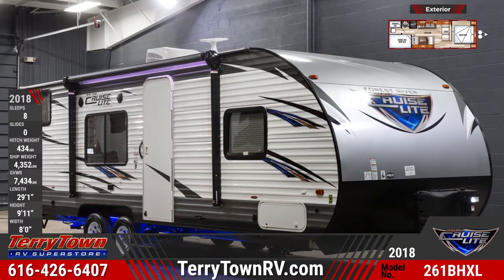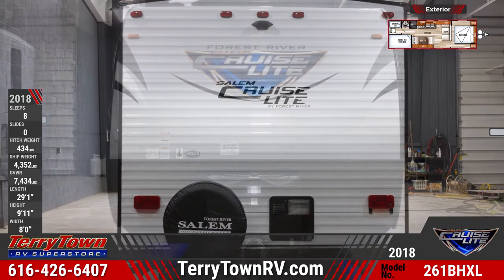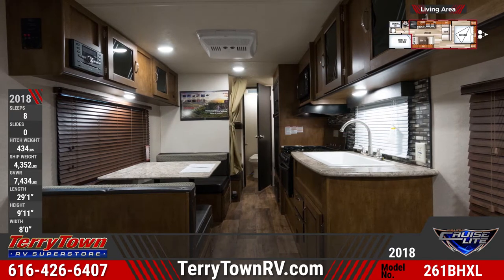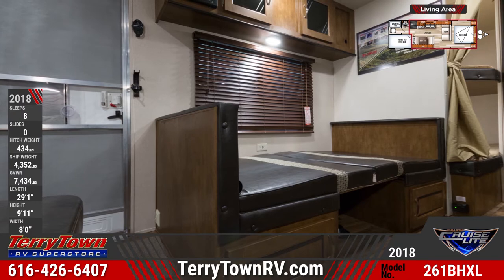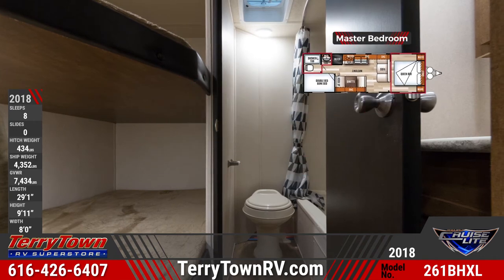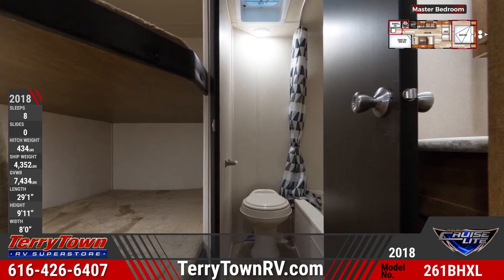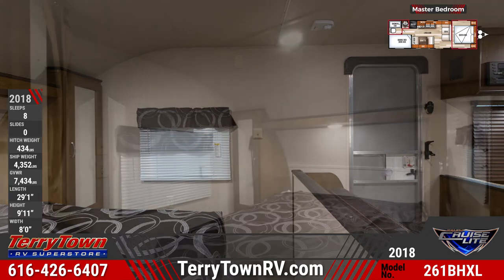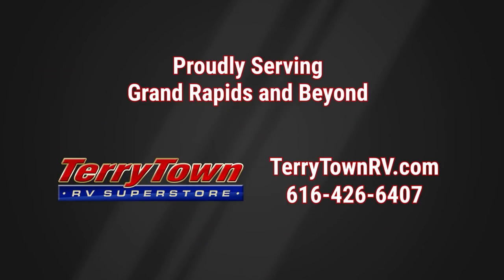2018 Forest River Salem Cruise Lite 261BHXL Travel Trailer RV For Sale TerryTown RV Superstore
The 2018 Salem Cruise Lite 261BHXL travel trailer makes family vacations more enjoyable than ever!

This family RV features blue LED ground effect lighting, has a rounded front cap, two 20-pound LP bottles with a hard cover, and power tongue jack with hitch lighting, along with power stabilizer jacks.

The 12-foot power awning, LED lighting, and other features are powered by a push button remote.

You’ll find overhead storage compartments, a Bluetooth stereo, and TV hookups in the Salem Cruise Lite 261BHXL’s central living area. It comes complete with convertible furniture including a booth dinette and a jackknife sofa.

The kitchen is stocked with a three-burner range, oven, a microwave, refrigerator, high-definition countertops, and cabinetry with glass inserts. There is also a single-basin sink with a high-rise faucet and a backsplash.

The 261BHXL’s bathroom has amenities including a foot-flush toilet, and a bathtub, and has a nearby bunkhouse with double-sized bunks.

Your master bedroom features a half wall, a privacy curtain, mirrored bedside wardrobes, and a queen-sized bed and bedspread.